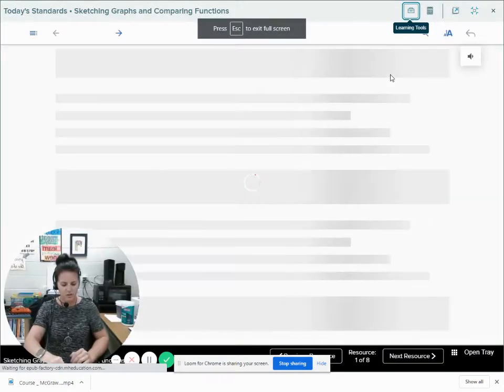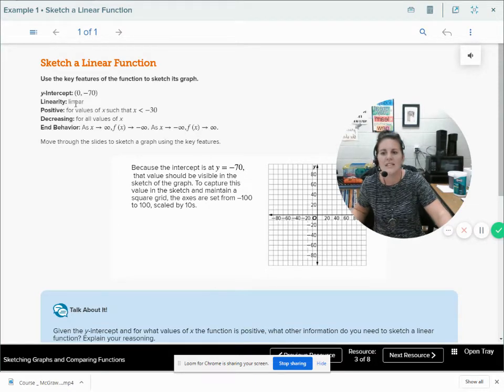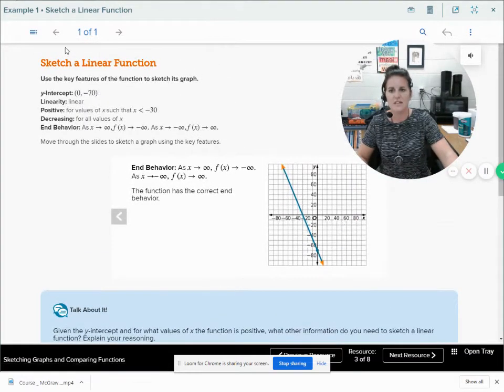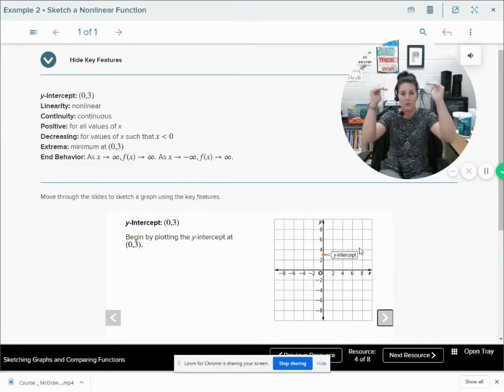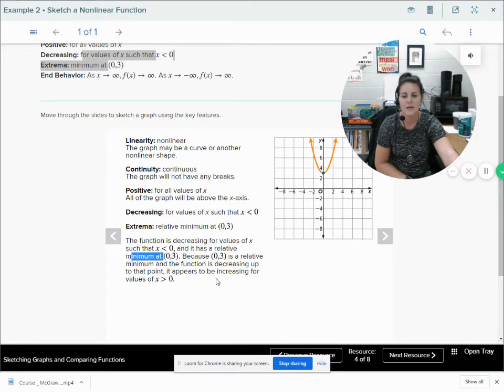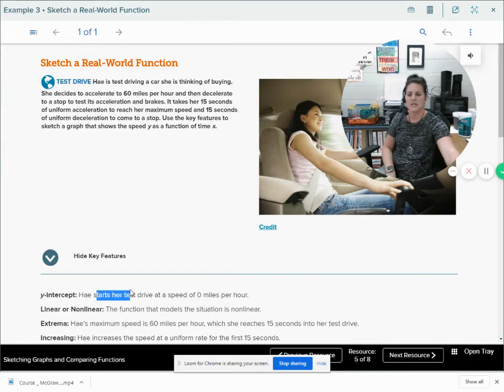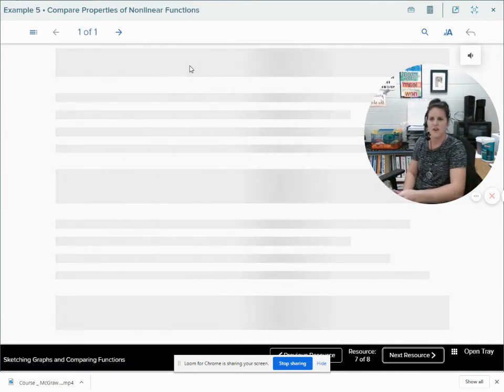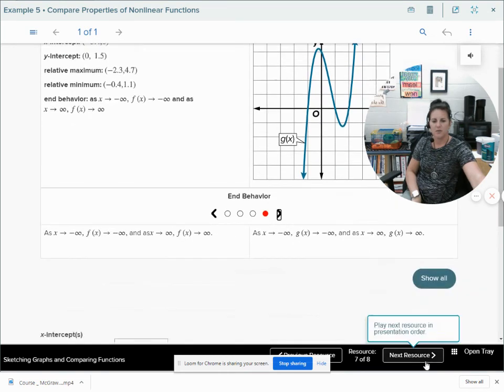Algebra II Lesson 1-4 Sketching Graphs and Comparing Functions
Standard F.IF.4